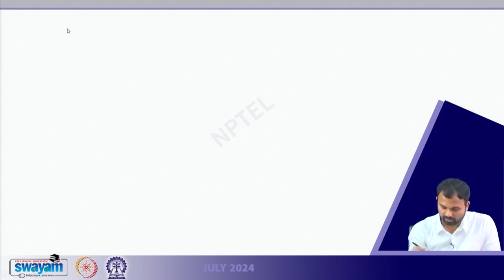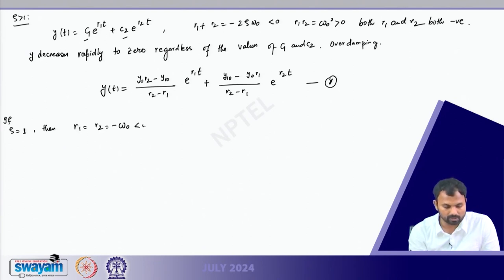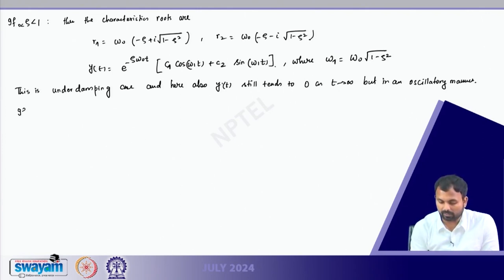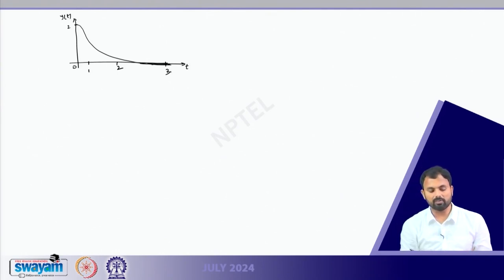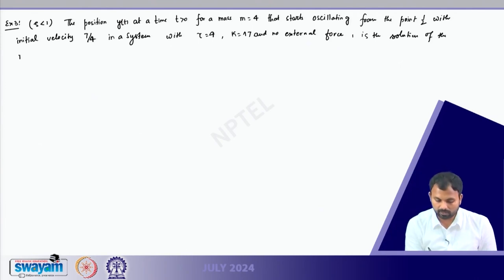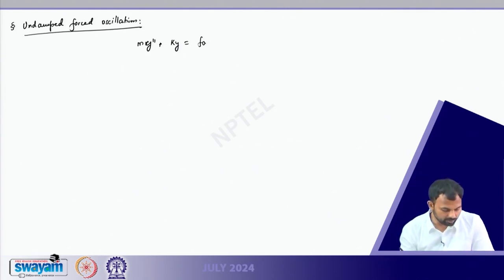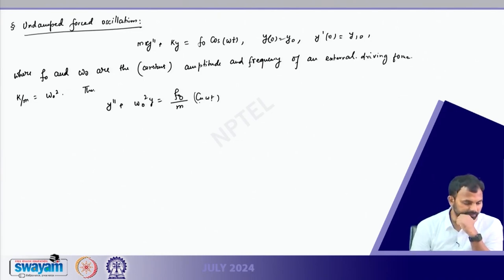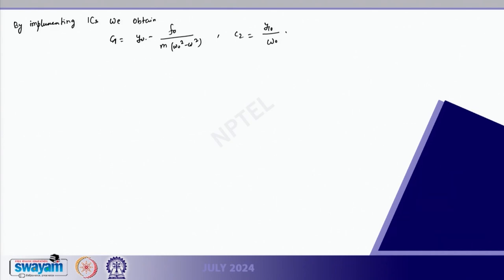Damped free oscillations